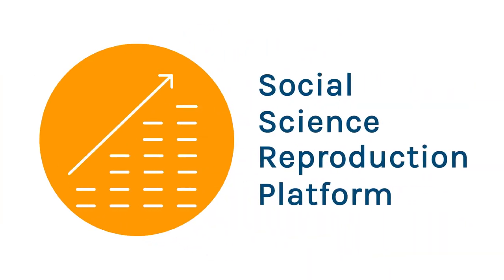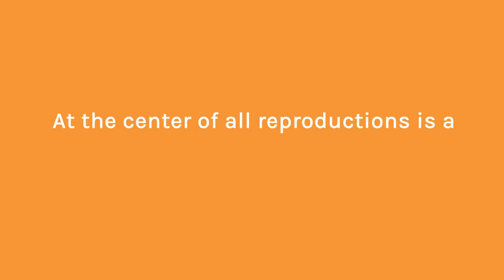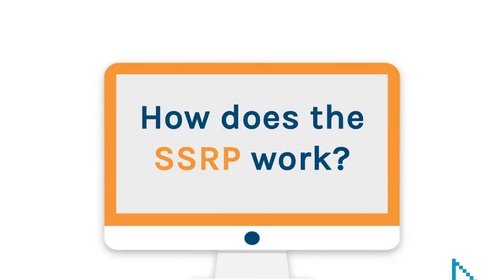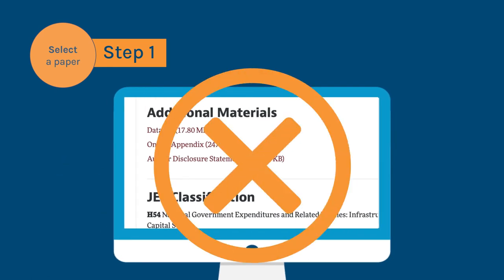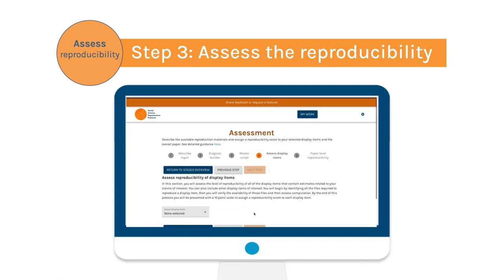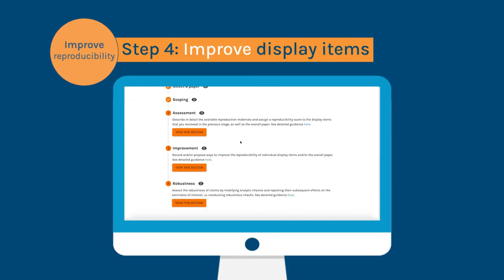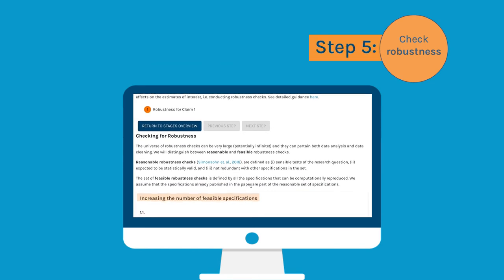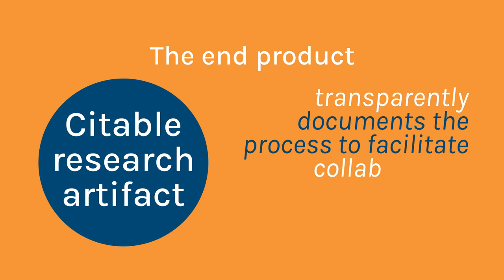Introducing the Social Science Reproduction Platform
SocialScienceReproduction.org is a platform for crowdsourcing attempts to assess and improve the computational reproducibility of social science research. Instructors can use the SSRP in applied social science courses at the graduate or undergraduate levels to teach fundamental concepts, methods, and reproducible research practices. Watch the video and visit socialsciencereproduction.org to learn more!